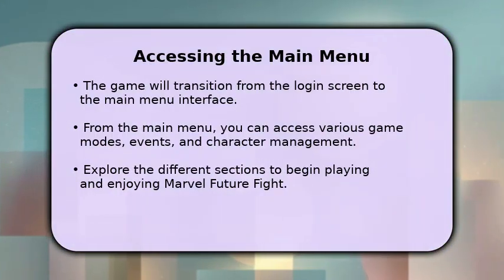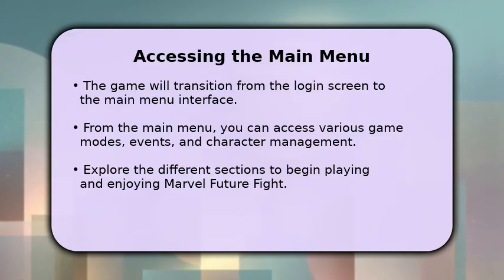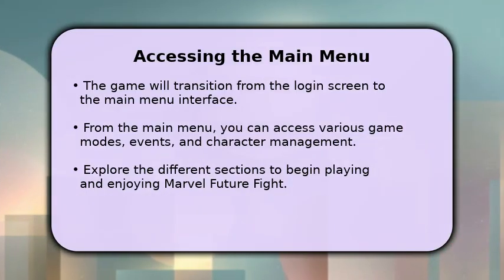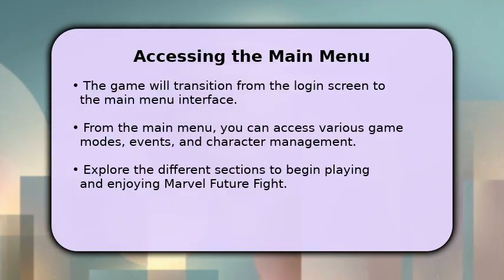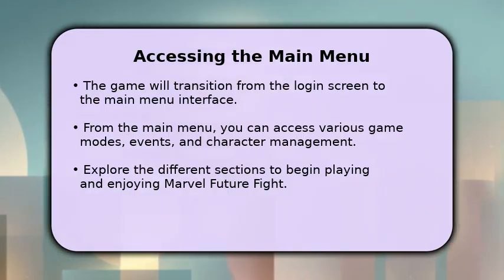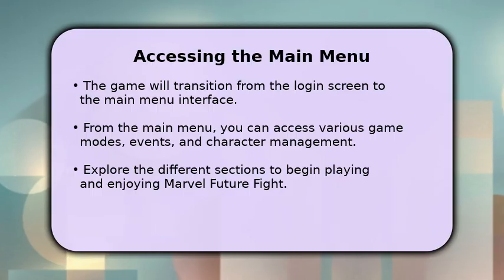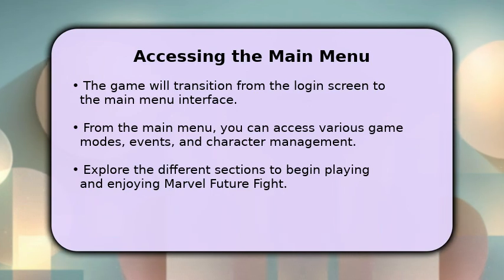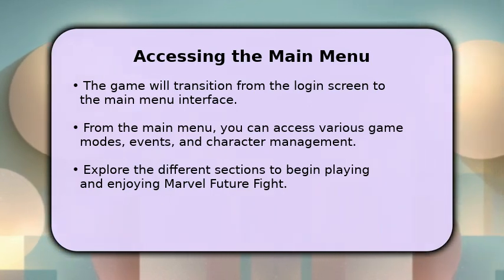How to Open Marvel Future Fight 2025 - Easy Guide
▸ (x) Are you having trouble opening Marvel Future Fight 2025? This video provides a step-by-step guide on how to launch the game easily. From checking system requirements to resolving common issues, we've got you covered. Watch until the end for a comprehensive solution.

Marvel Future Fight 2025, how to open Marvel Future Fight, Marvel Future Fight launch issue, game not launching, Future Fight system requirements, resolving game issues, easy guide, Marvel Future Fight tutorial, game opening problem